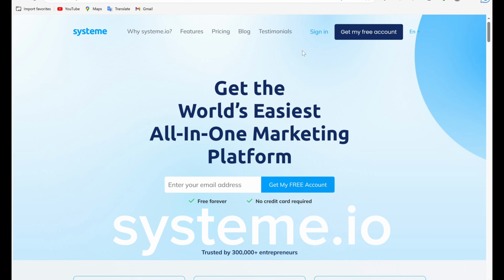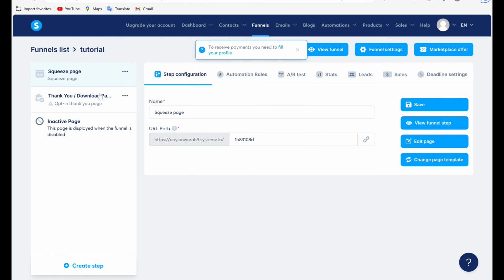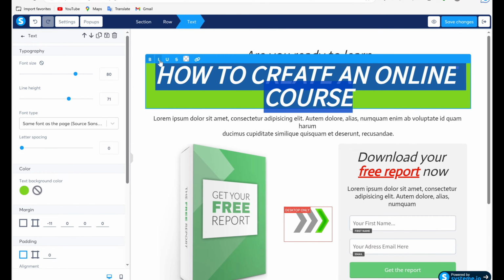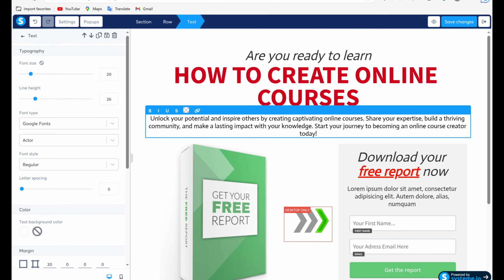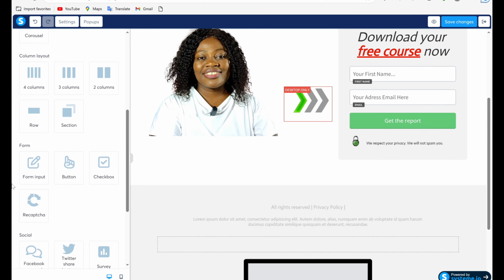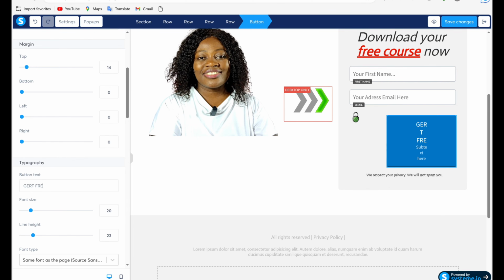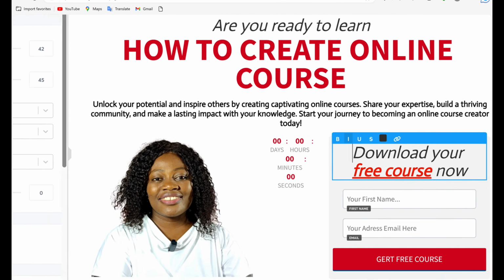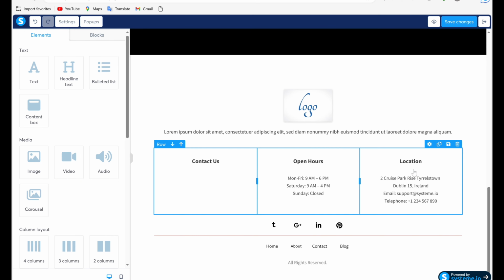How To Build A Highly Converting Landing Page For Free 2024 | Landing Page For Facebook Ads | Money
Hi Lovelies🥰🤑